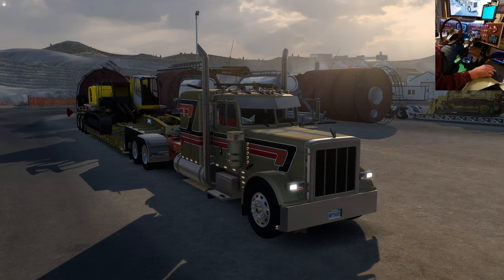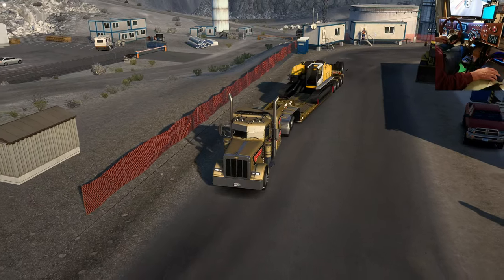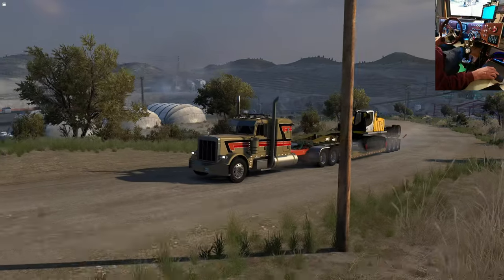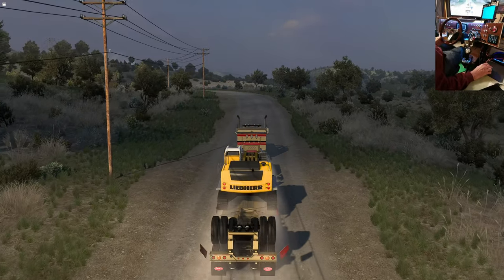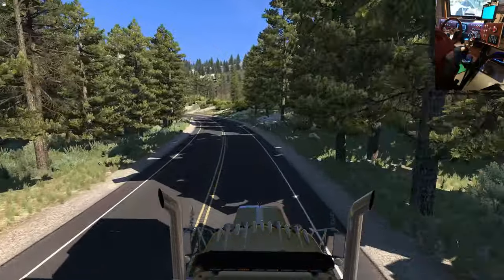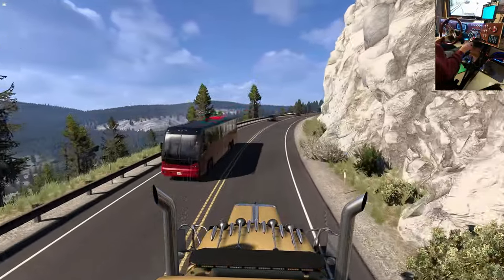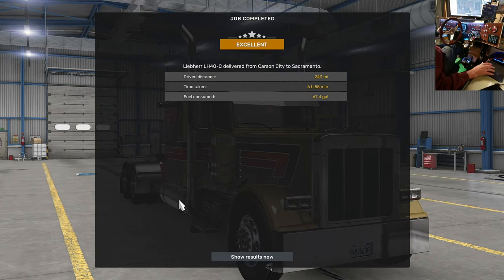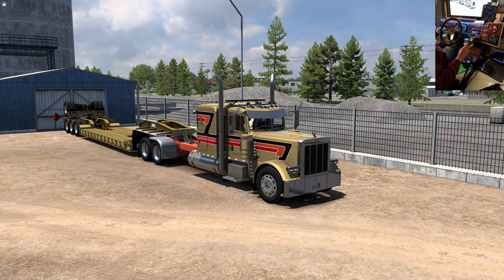ATS | BETA 1.50 | Carson City Open Pit Mine to Sacramento | Pizzster 389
Unbelievable new Open Pit Mine just outside Carson City and a new road connecting to Sacramento via Lake Tahoe. 1.50 is really delivering the goods!

Pizzster Modding has put out a 1.50 BETA version of their truck and Rogers lowboy so I put them to use in this video.

MSI Z790
48 GB DDR 4 @ 3600 MHz Corsair RGB Memory
2 x Thrustmaster T 16000M Control Sticks
1 x 7" and 1 x 11" Android tablet